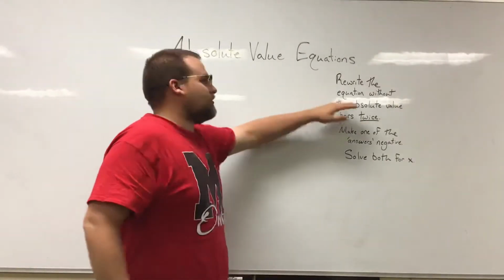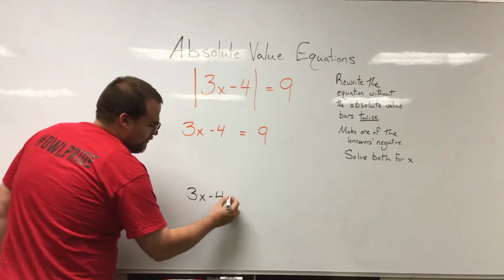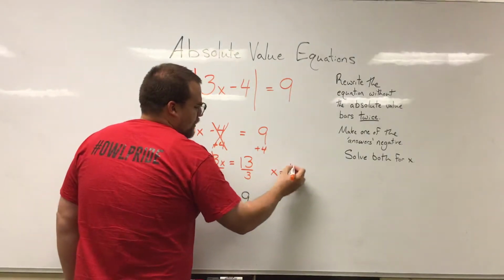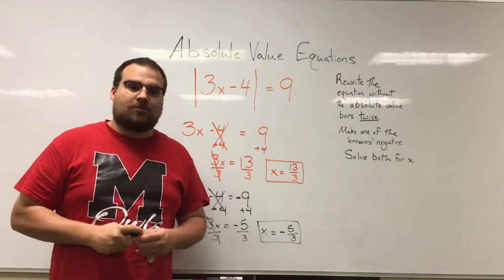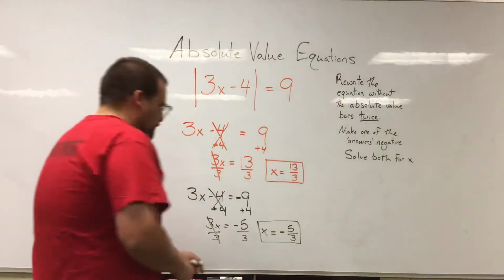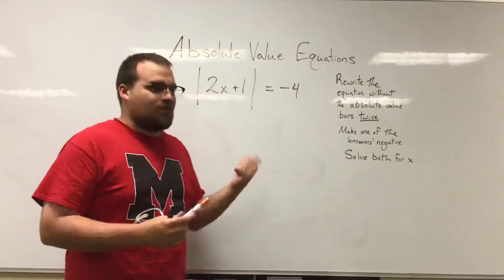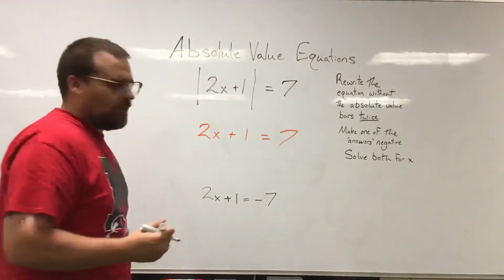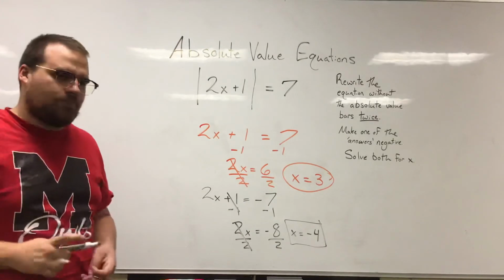Absolute Value Equations - Additional Examples